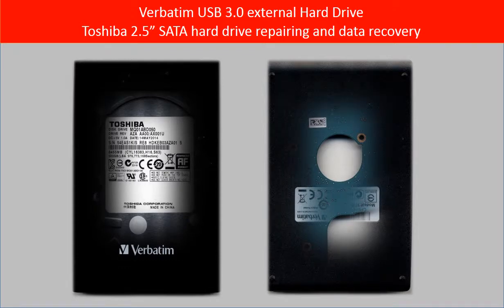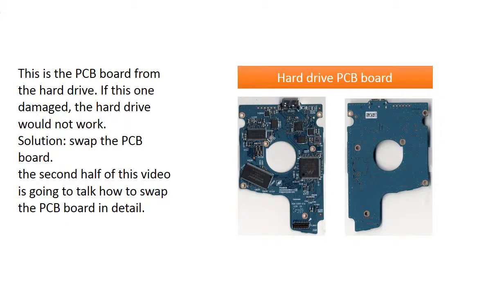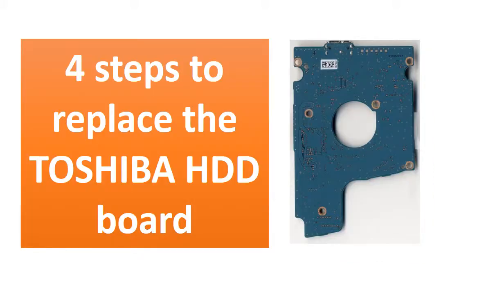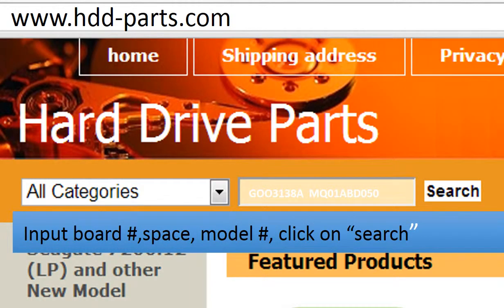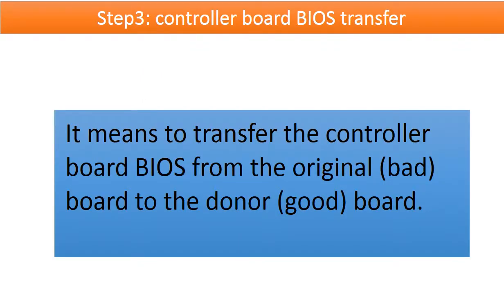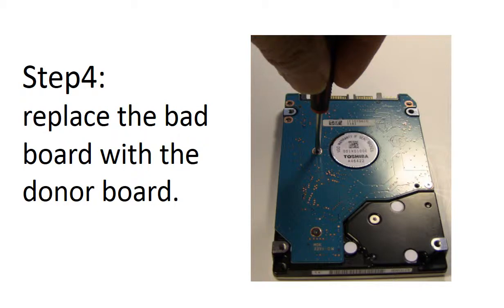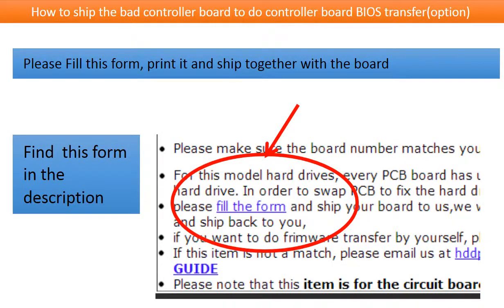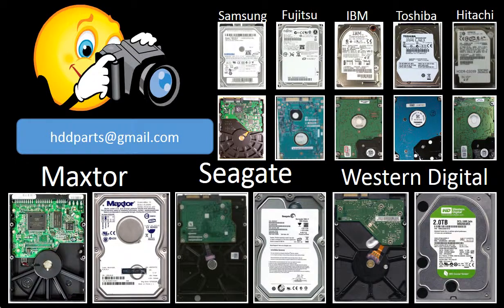MQ01ABD075 MQ01ABD100 MQ01ABC100 MQ01ABC150 MQ01ABD032 MQ01ABD050 97397 repairPCb